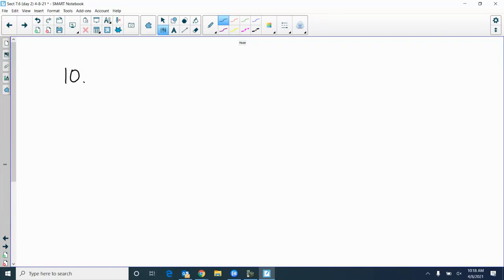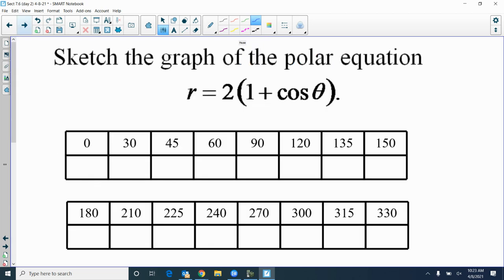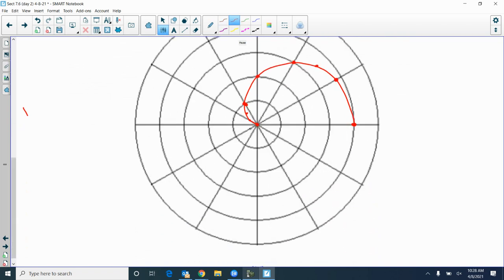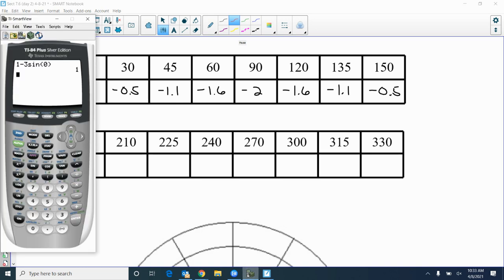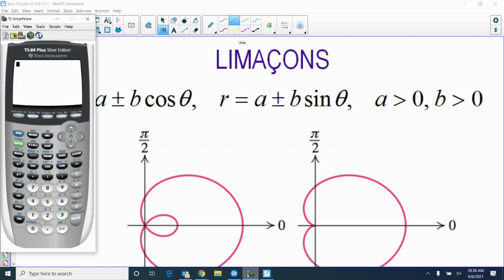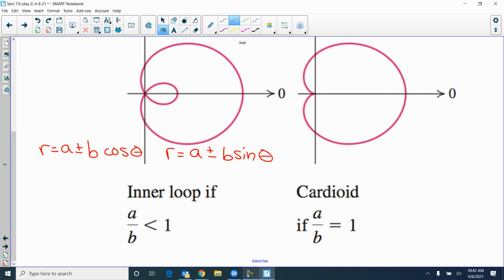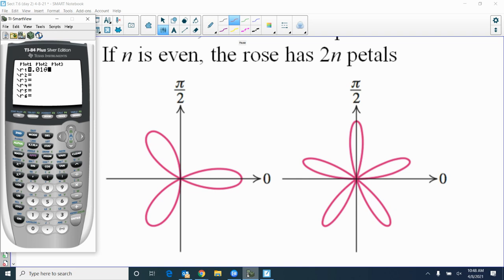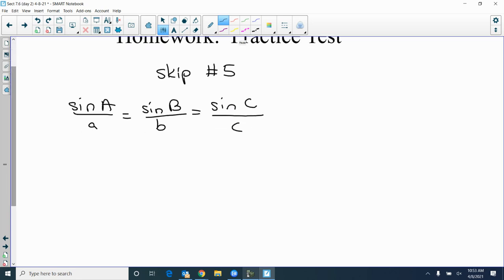Sect. 7.6 (day 2): Apr. 8, 2021